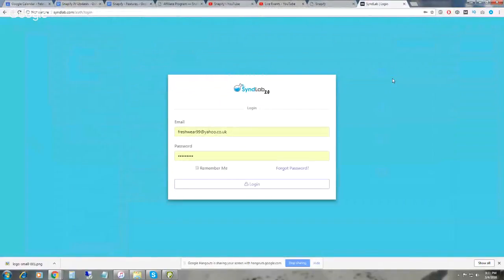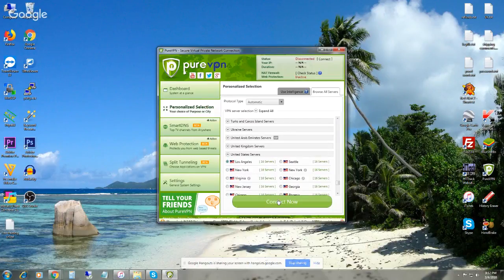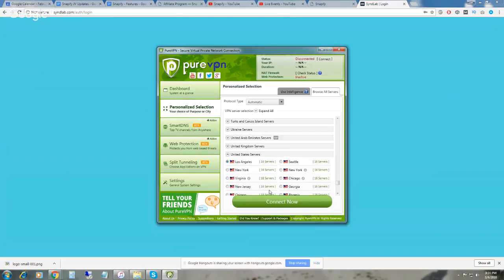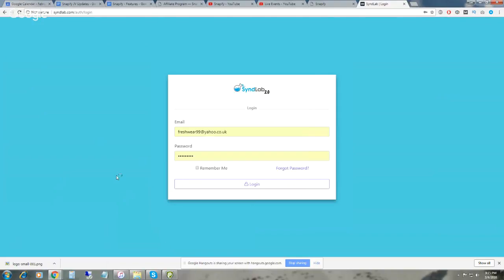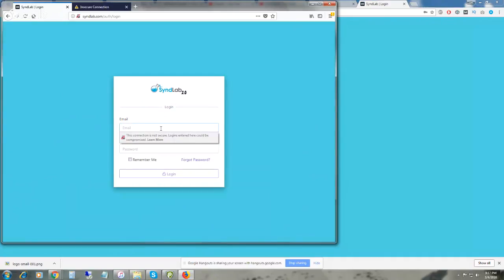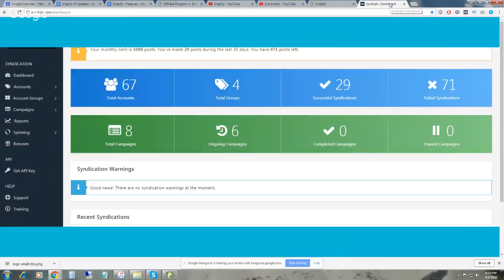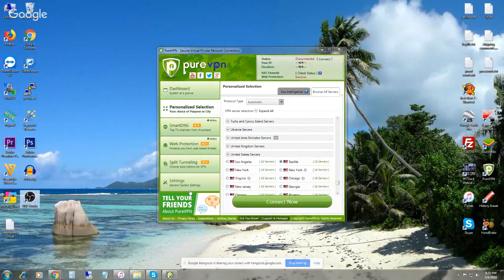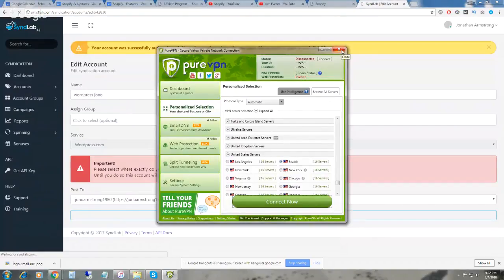Syndlab - Adding Accounts